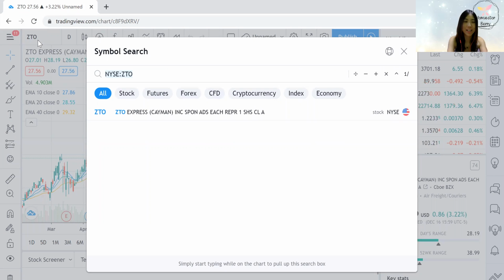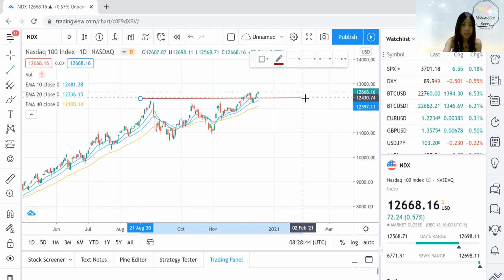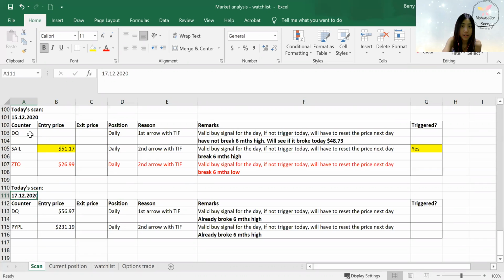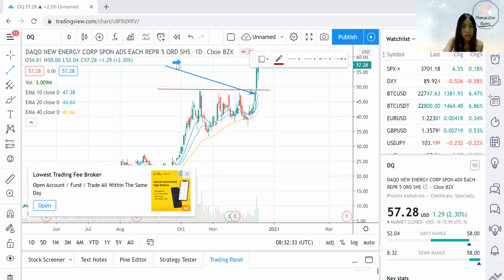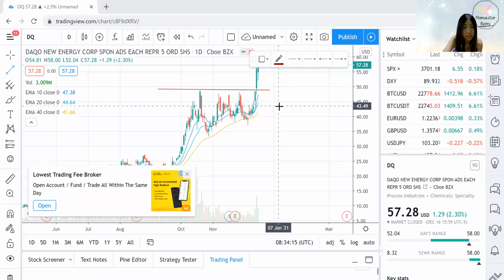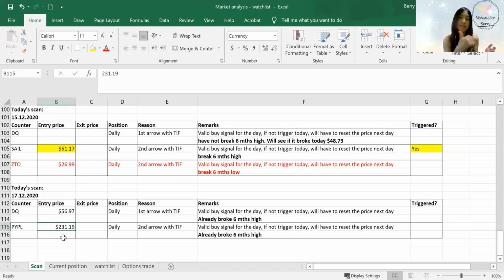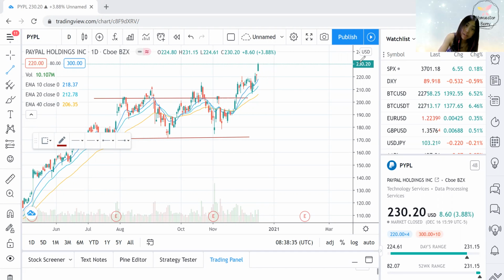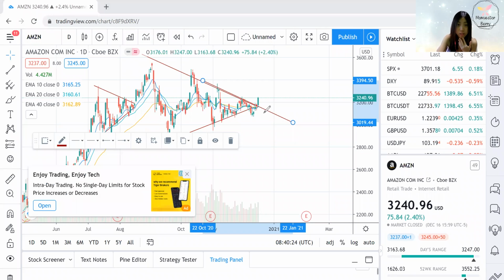Daily market analysis - 17.12.2020